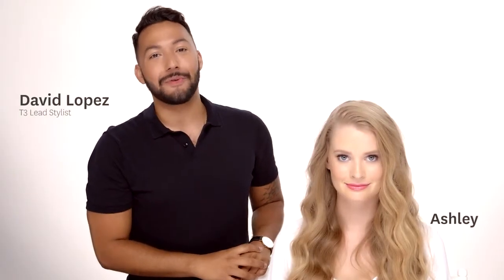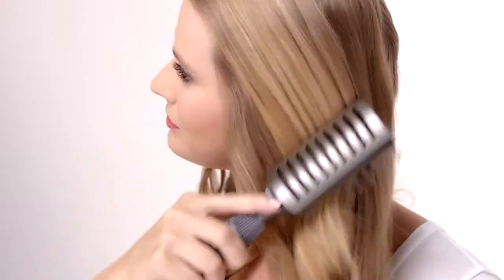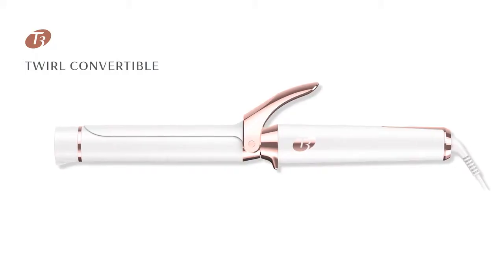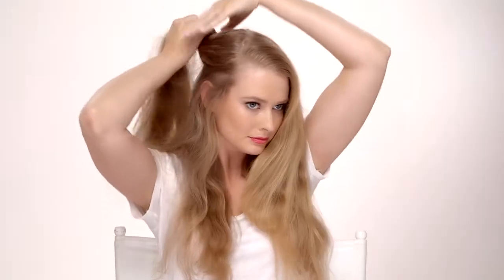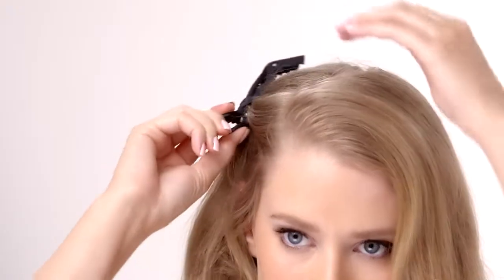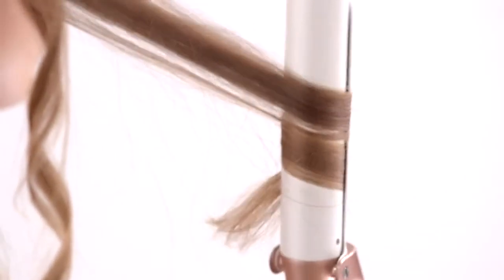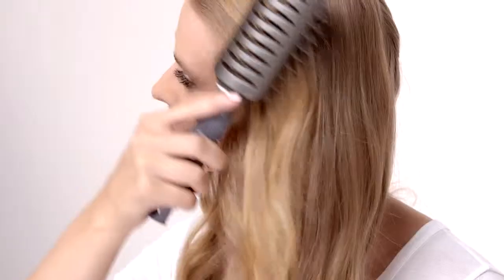T3 Twirl Convertible Twisted Waves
Create enviable curls with long-lasting shine.

Available In Stores and Online!